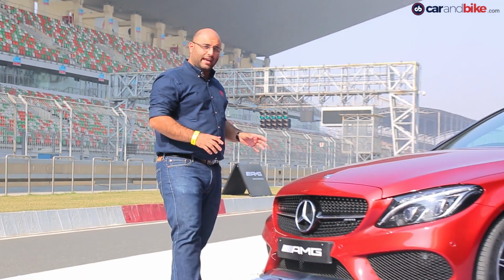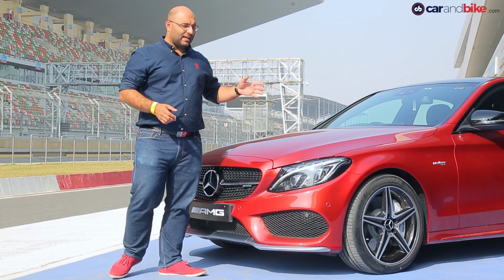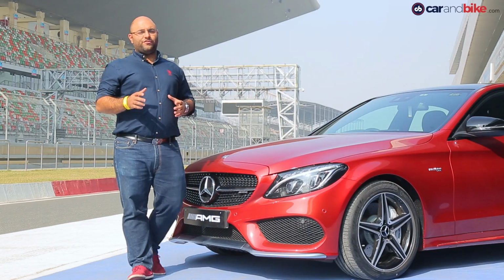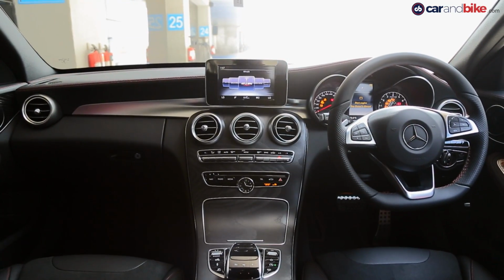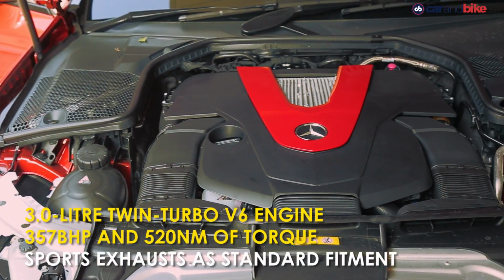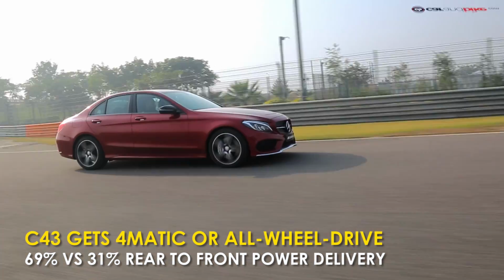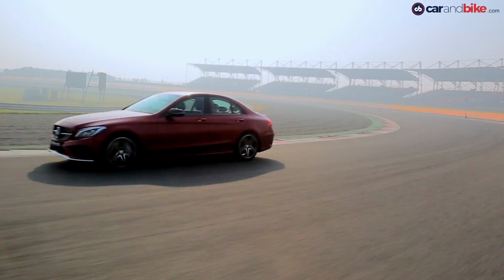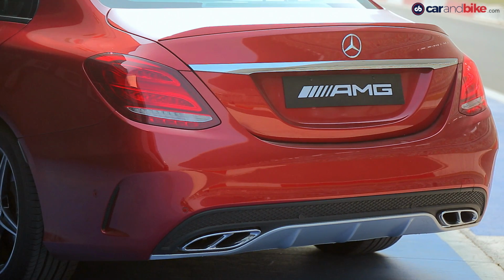Mercedes-AMG C43 First Drive - NDTV CarAndBike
The Mercedes-AMG C43 slots in between the C200 and the C63 and has a 3.0-litre V6 twin-turbo engine that makes 357bhp and 520Nm of torque. But what makes it special is the all-wheel-drive setup so we take it around the Buddh International Circuit to see if it is worthy of an AMG badge. Check Specs, Features and price of Mercedes-AMG C43